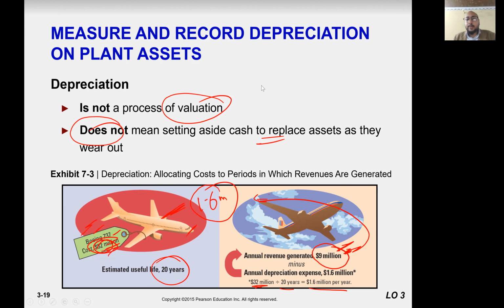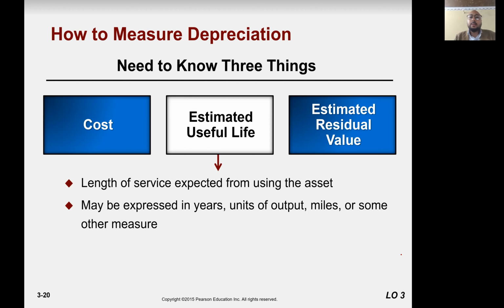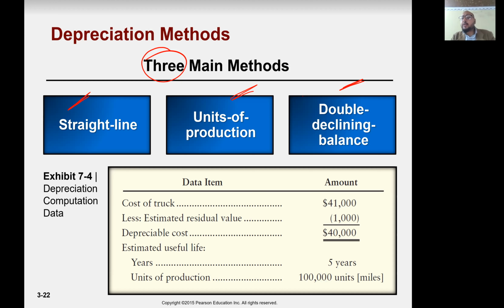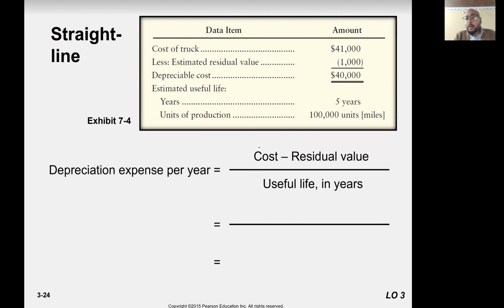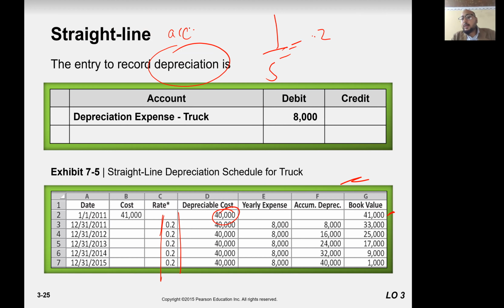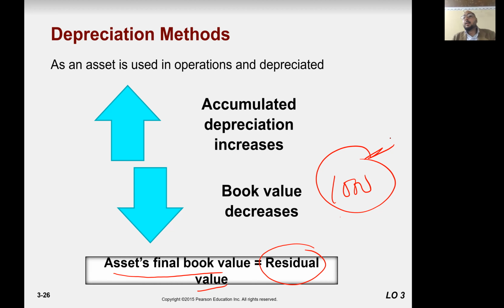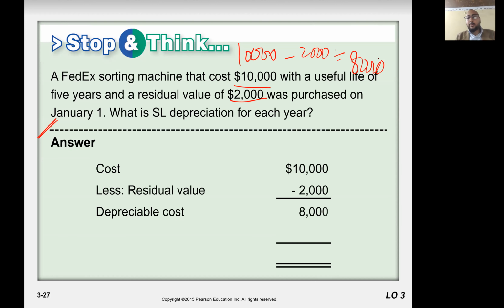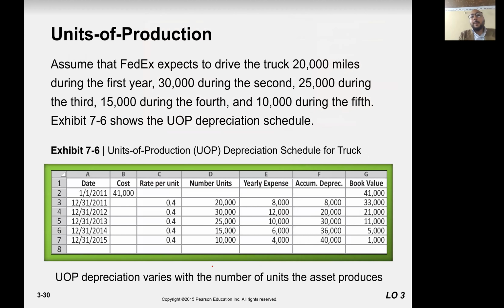Accounting (Spring 2023) Lecture 12 - Accounting for Plant Assets - 3